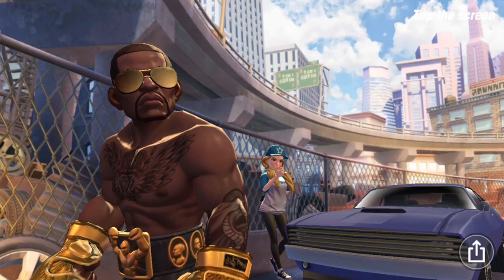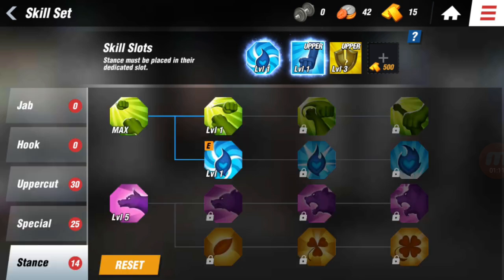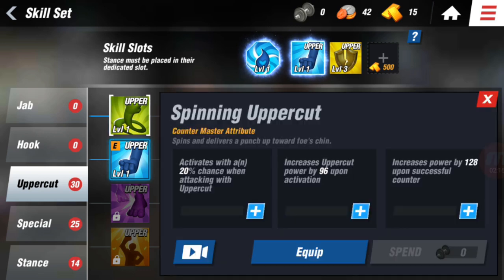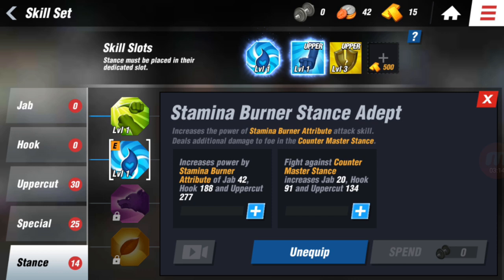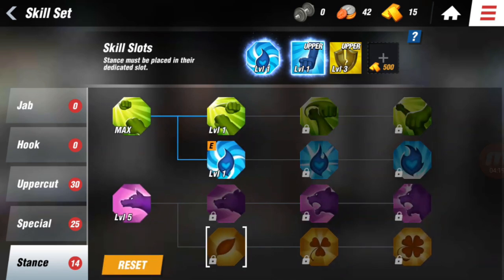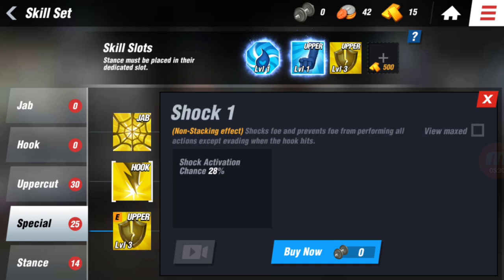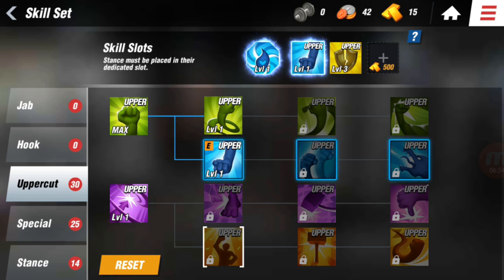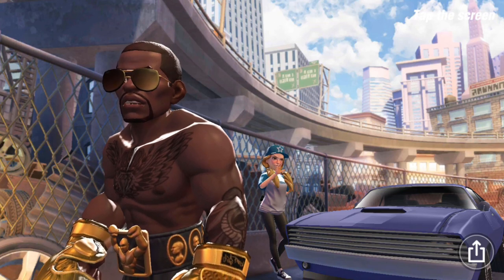Boxing Star In Depth Skills Guide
Hey guys got into this new game while i was away and i wanna see our youtube family get into this its free and if i missed anything please leave it in the comments